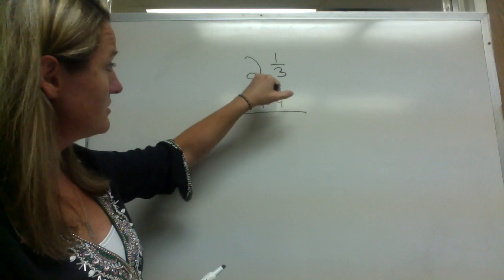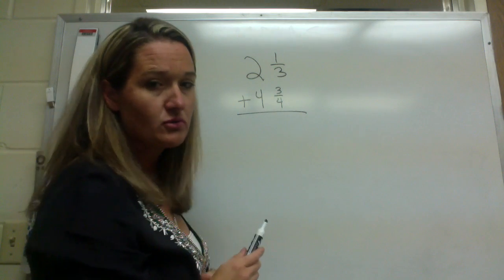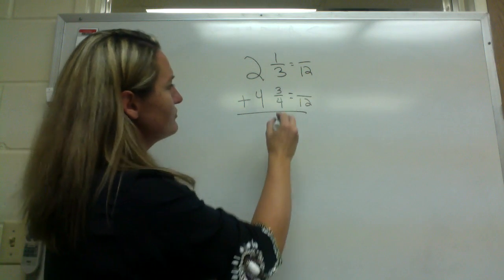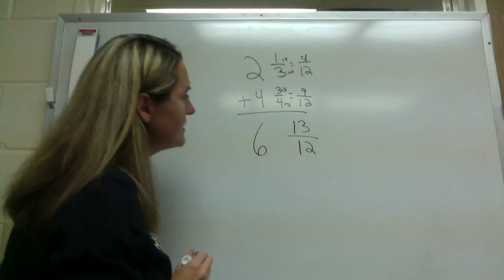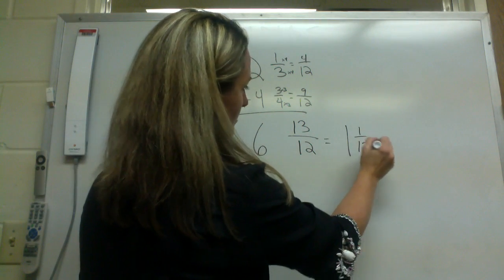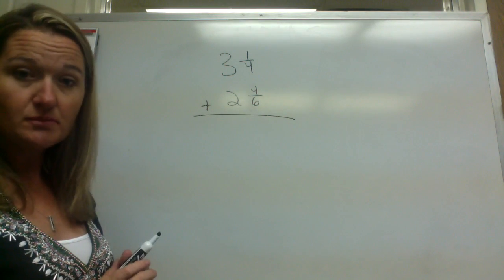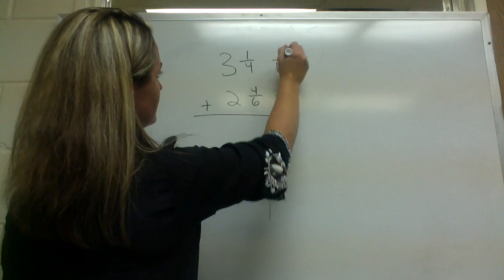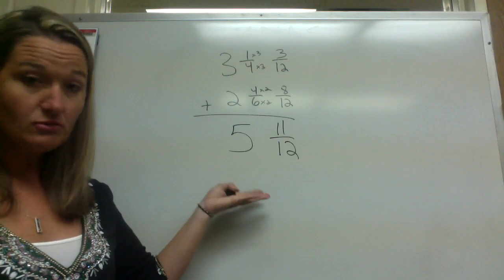5.4 Adding Mixed Numbers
This video is about 5.4 Adding Mixed Numbers